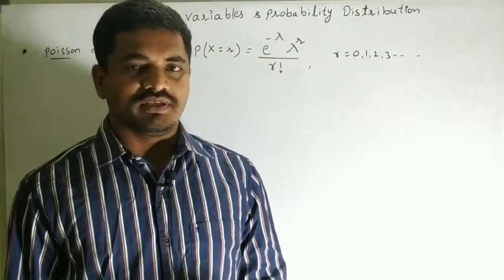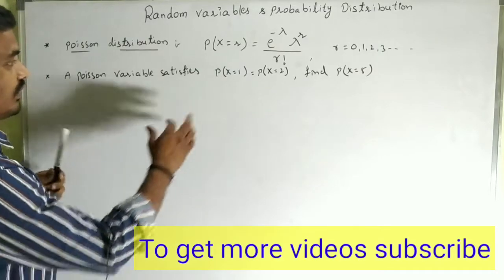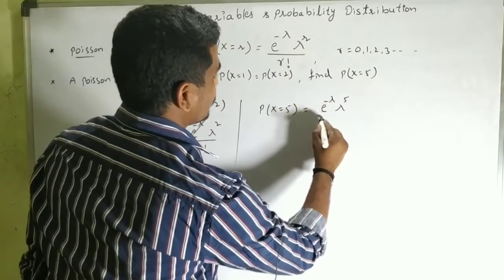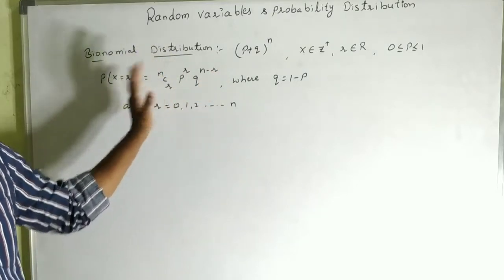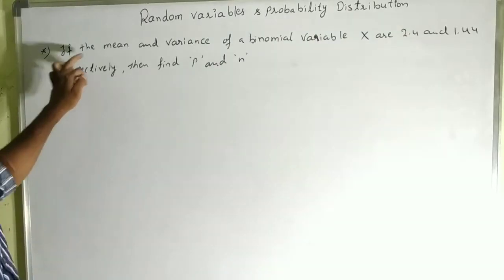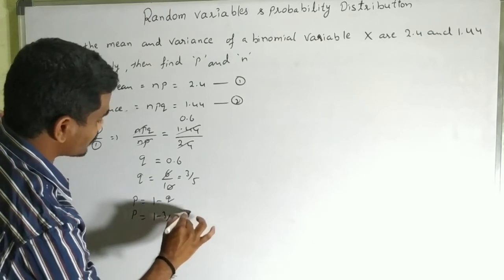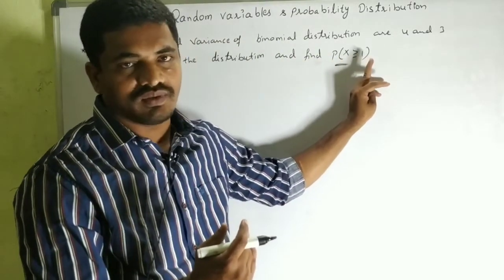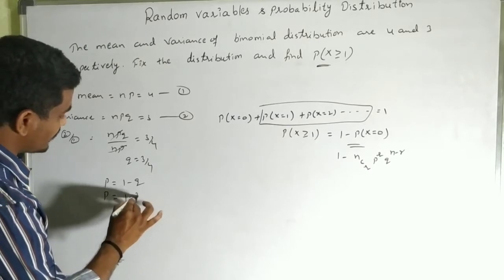Random variables & probability distribution in Telugu || 2marks questions || Maths-2A || Class 12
Random variables & probability distribution in Telugu | 2marks questions | anil polagoni